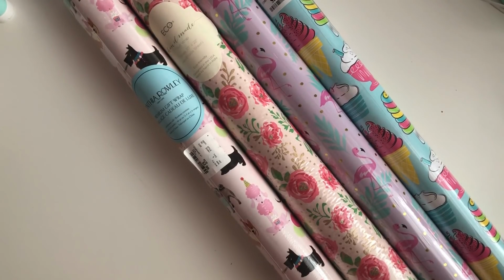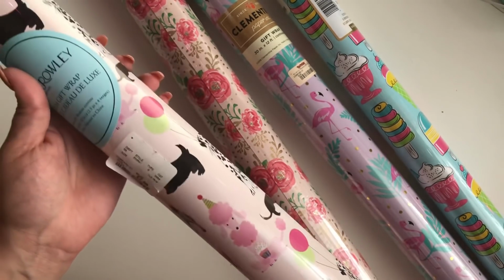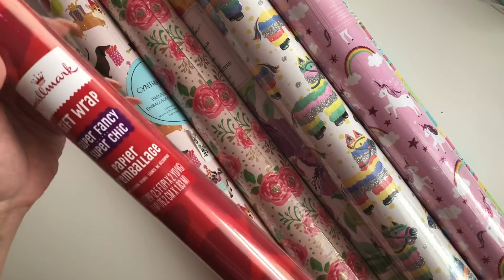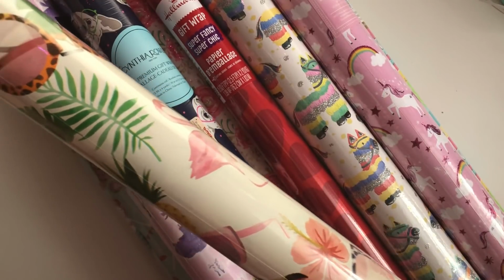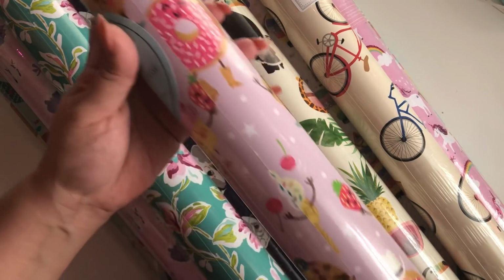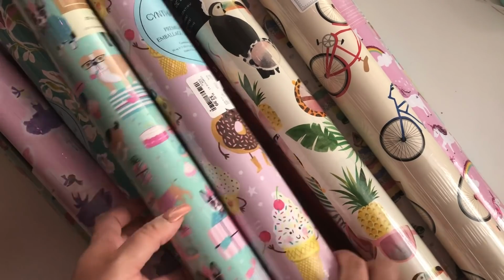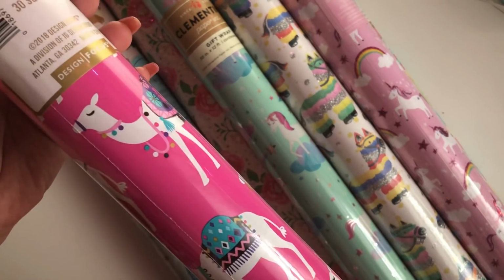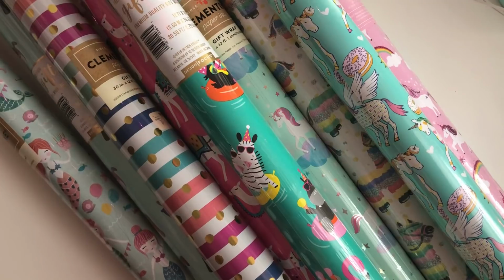Wrapping Paper Collection